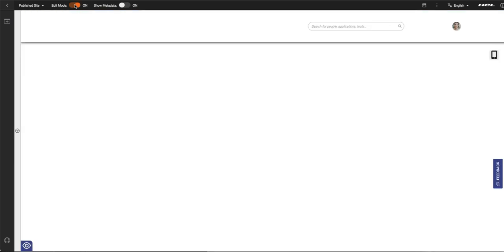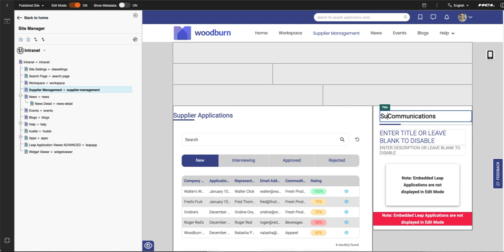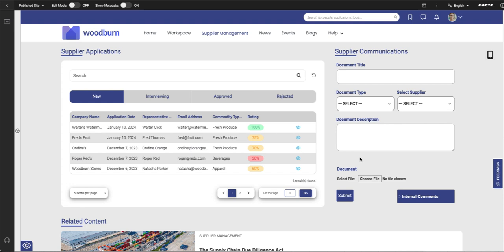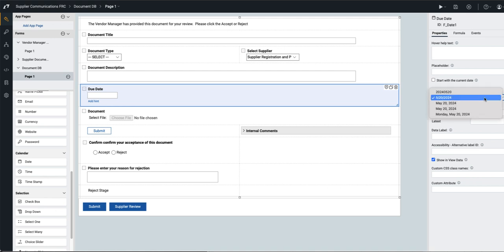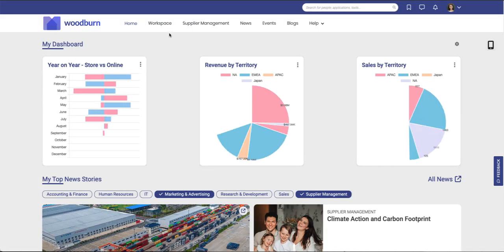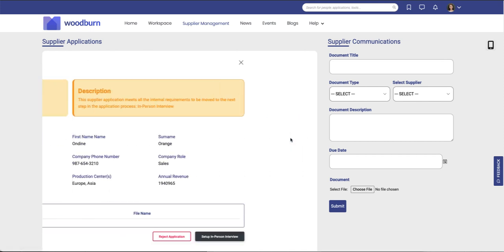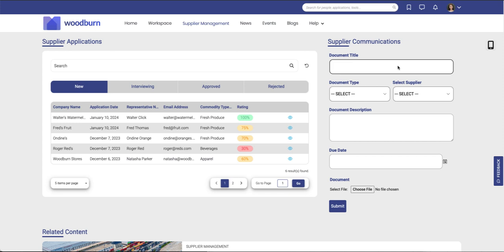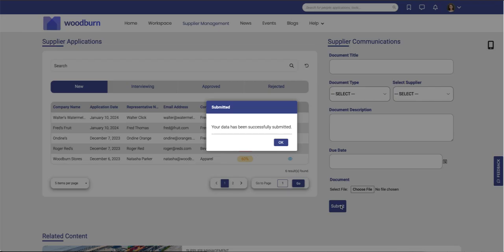HCL TX: CompositeApp SupplierManagement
Building a composite page and editing the fields with HCL Leap.